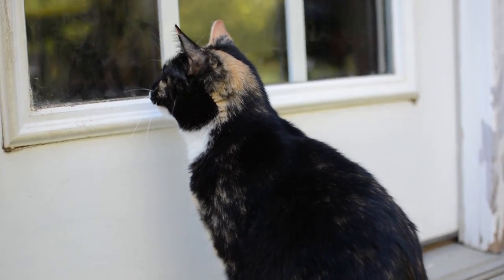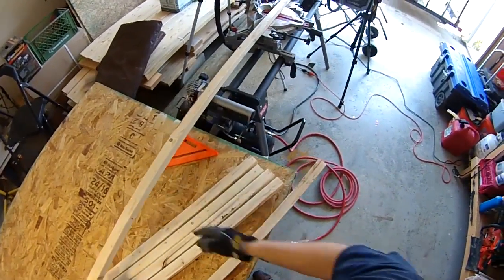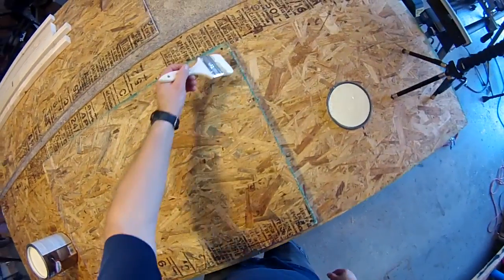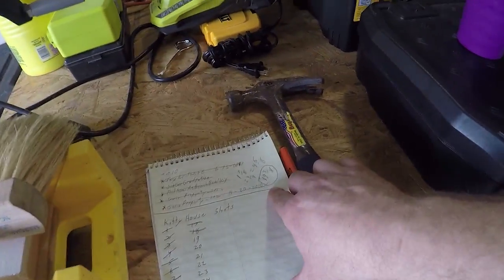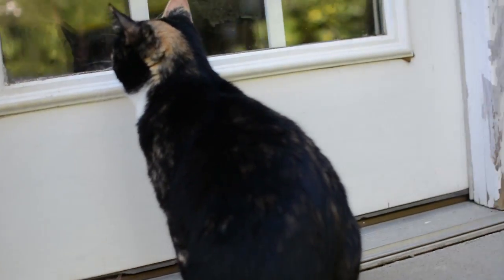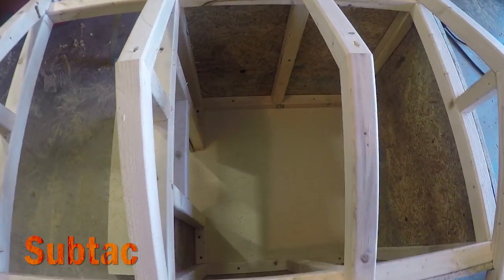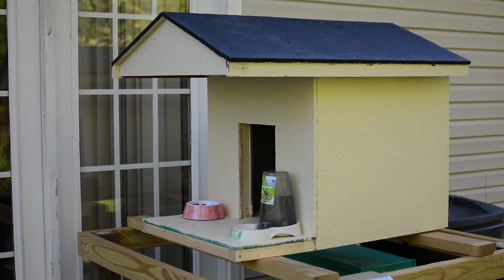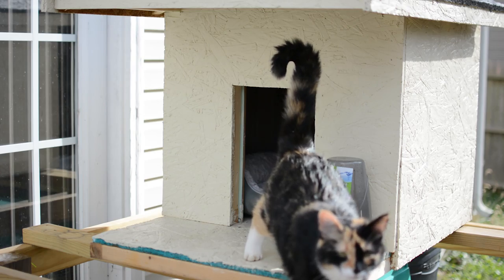How It's Made | A Cat Story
This is a story about a cat. Her name is Gracie. She needs a house and I'm going to build it.

1. always-growing_fkIo1UB
2. backroads_f12gi8Su
3. Convention-02
4. new-century_GkZzbrHO
5. today_MJkQ1HV